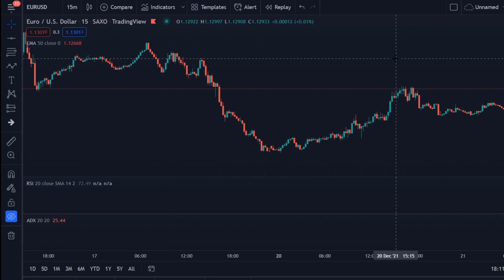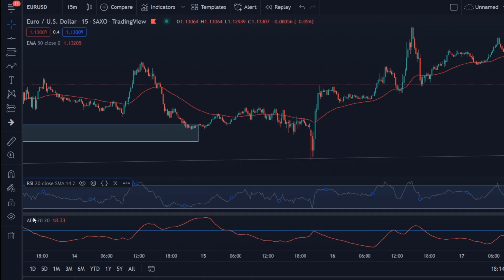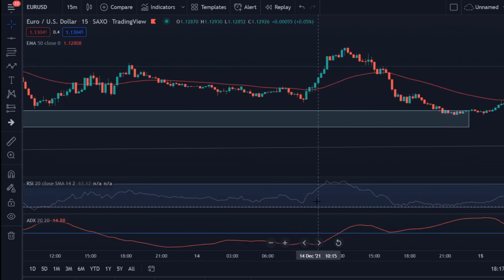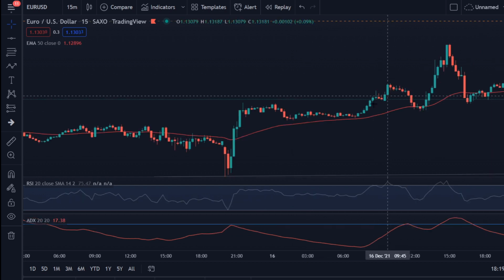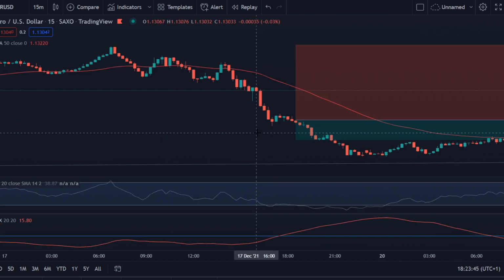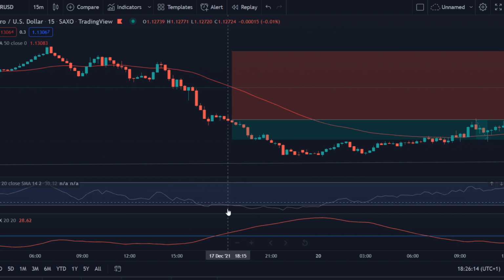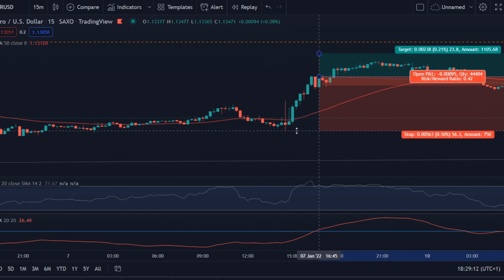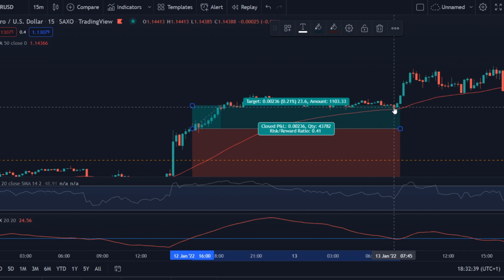Best ADX Strategy Built By Professional Traders Trading Strategy?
In this video, I'll be showing you the best adx strategy built by professional traders trading strategy, although that is what the claim is.

★☆★ FOREX BROKERS ★☆★
#1 Broker I use with the best trading conditions (for Non-US Citizens):

They claim that it's the best adx strategy built by 'professional traders'. If you hear something like that, it sparks your interest right away. Everybody wants to know how the big boys trade right. Anyways, in this video, I went over the trading strategy. We're using the adx indicator, the exponential moving average and the RSI. At first sight, it doesn't look that appealing to me, but perhaps that might change after some testing. This adx trading strategy can be used for crypto trading, forex trading and stocks trading.